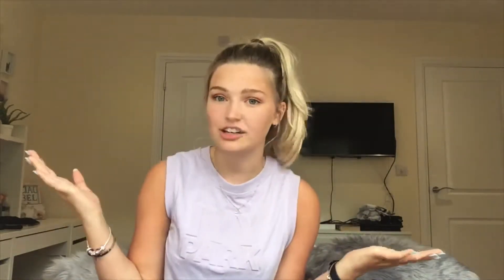GET INSTAGRAM FOLLOWERS FAST AND ORGANICALLY 2020- ROBYN EMILY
Hiya guys!! Thank you so much for clicking on this video. I hope you enjoyed learning how to get more followers on Instagram but in a way that ensures you keep all your followers !!! If you would like more videos like this then make sure to let me know. Thank you😊

Stay safe.
Lots of love,
Robyn💕

🤍TIMESTAMPS🤍:
0:00 INTRO
0:49 ENGAGEMENT
1:34 CALL OF ACTION
2:48 HASHTAGS
4:40 HASHTAG METHOD
6:25 LONGER CAPTIONS
7:28 OUTRO